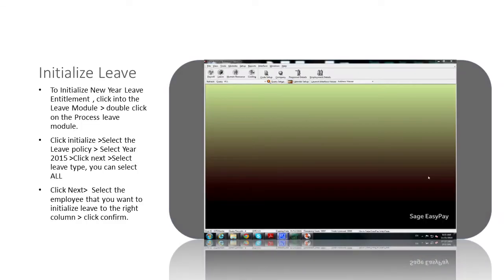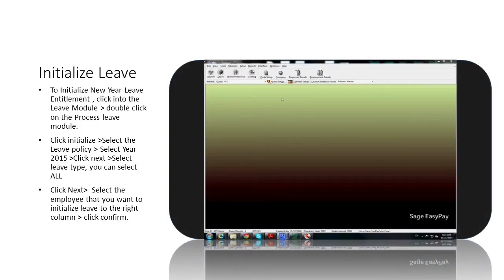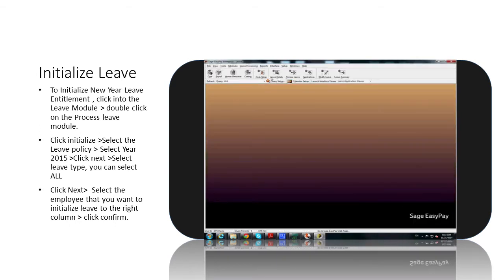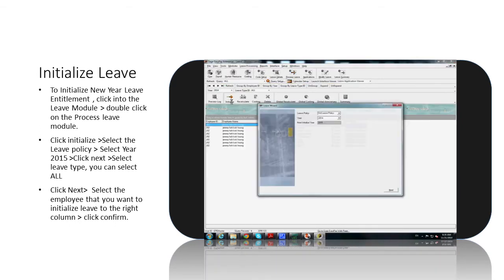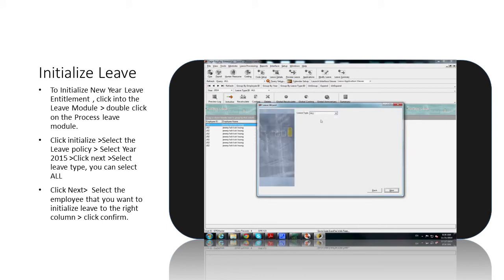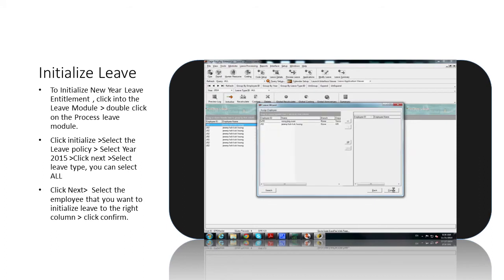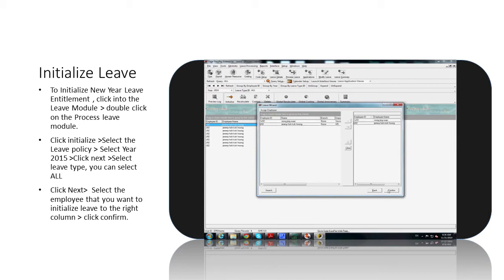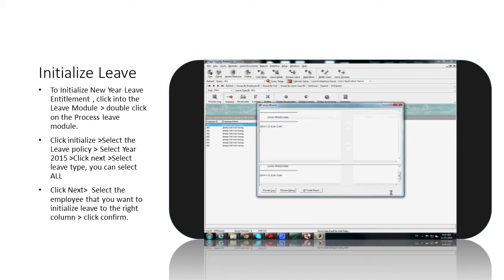Sage EPE Year End - Initialize Leave Calendar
Learn how to initialize the leave calendar in Sage EPE